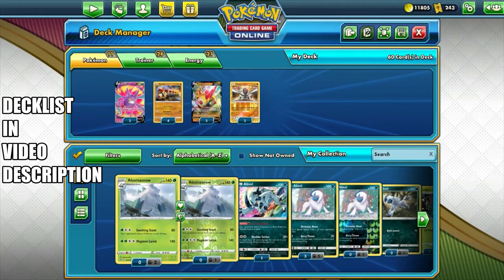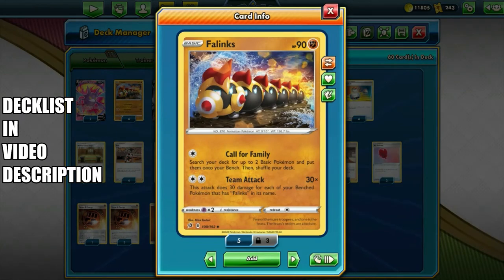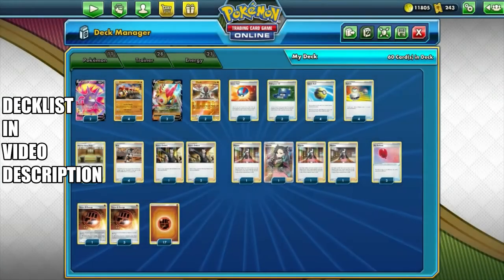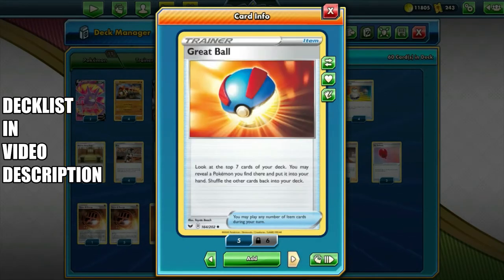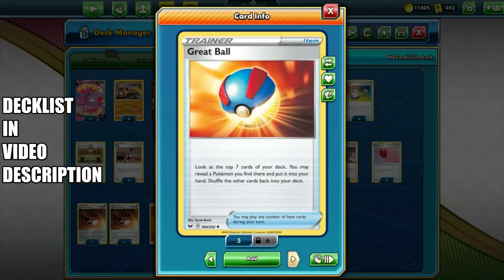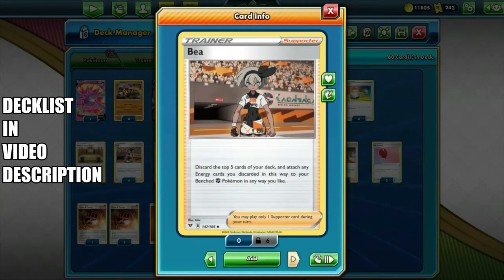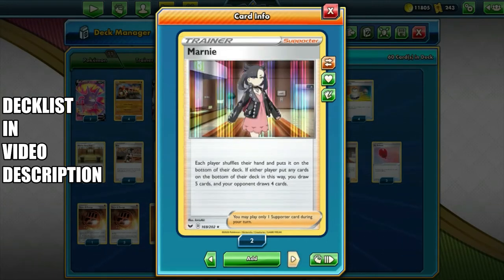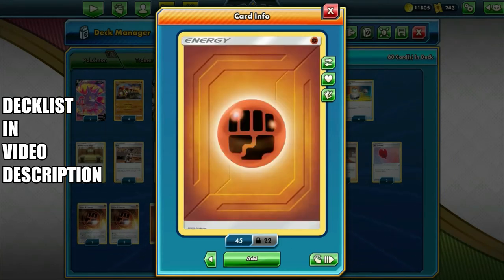Falinks V energy accelerated by Bea to attach upto 5 + 1 energy in one turn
Bea is such a great card for fighting Type Pokemon. Allowing you to discard the top 5 cards of your deck, when there are any of those energy you may attach them to your Benched fighting Pokemon in any way you like. and you still get the energy attachment for turn.
Enjoy th PTCGO gameplay

Help Support Local small Businesses
My Favourite Local Trading Card Game Store

The Upper Hand
theupperhand.ca

#Pokémon - 11

* 2 Crobat V DAA 182
* 4 Falinks RCL 109
* 3 Falinks V RCL 110
* 2 Throh CEC 118

* 4 Marnie SSH 169
* 2 Pokégear 3.0 SSH 174
* 3 Boss's Orders RCL 154
* 4 Quick Ball SSH 179
* 4 Bea VIV 147
* 3 Air Balloon SSH 156
* 2 Great Ball SSH 164
* 4 Switch SSH 183
* 2 Martial Arts Dojo UNB 179

#Energy - 21

* 4 Stone {F} Energy VIV 164
* 17 Fighting Energy SMEnergy 15